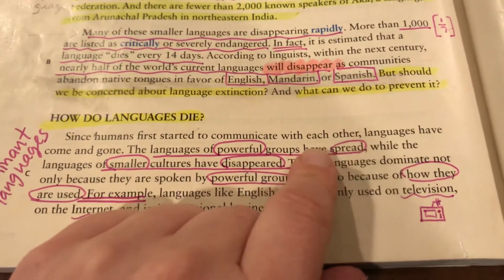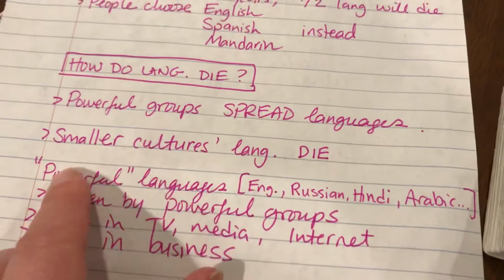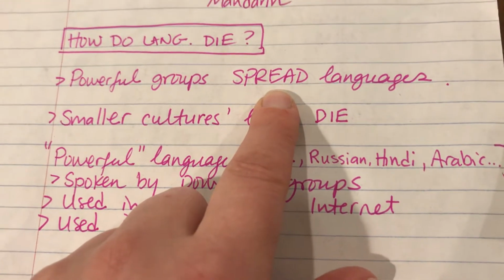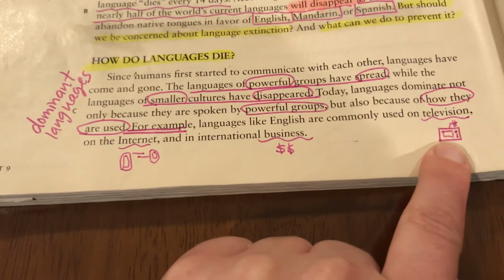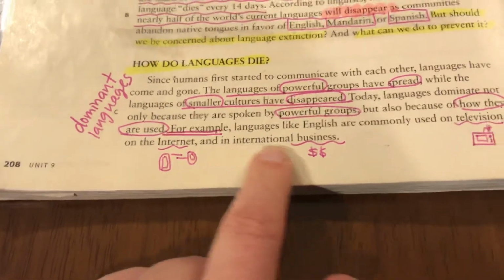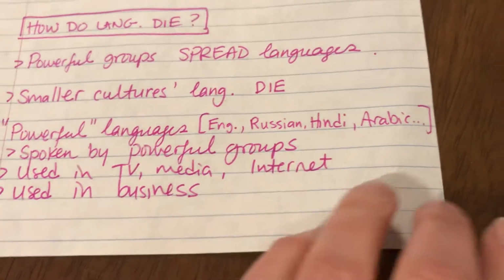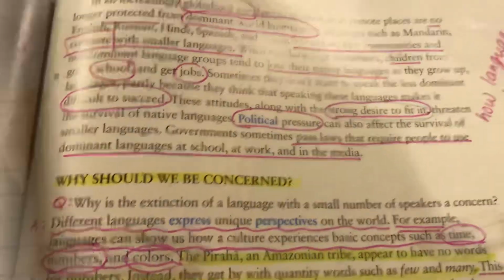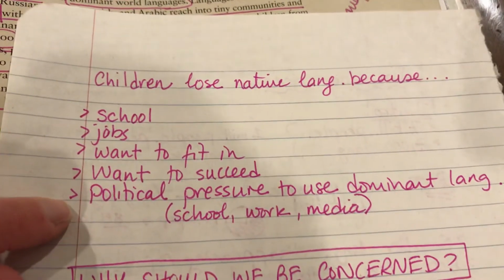Vanishing Voices C& D